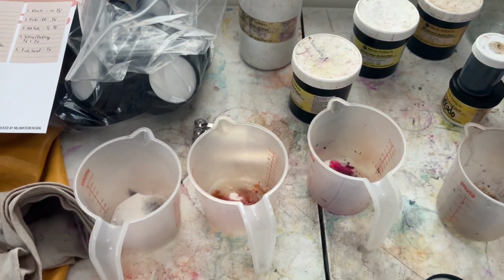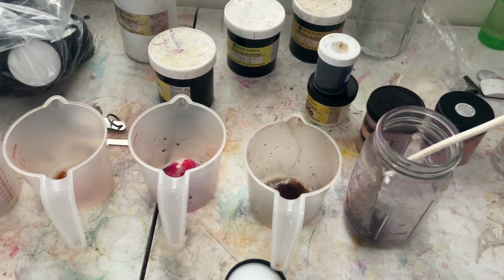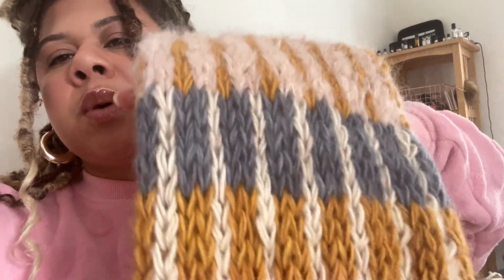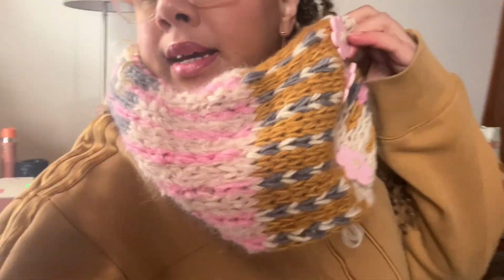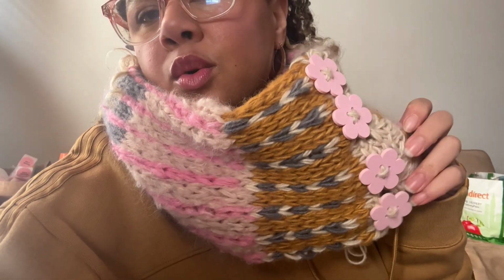Daily Vlog 3:Come along with me as I card batts, dye roving and package orders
🌟 Welcome to Daily Vlog 3: Carding Batts, Dyeing Roving and Freezing Photoshoots 🌈✨ In this episode, join me, Amanda, as I pull back the curtain on the inner workings of my fiber art business. 🧵

🔍 What's Inside:
🎨 Behind-the-Scenes: Get an exclusive peek into my dyeing studio and witness the mesmerizing creation of each hand-dyed yarn batch.
🚀 Business Insights: Join me in an open conversation about the triumphs and challenges of being a small business owner in the fiber arts world.
🔥 New Adventures: Discover the latest venture I'm embarking on, from experimenting with innovative dye techniques to exploring fresh fibers.

👥 Connect with the Community:
This video isn't just about my journey—it's an invitation for you to share your thoughts, experiences, and insights. Let's build a community where creativity thrives!

Thank you for being a part of this authentic journey. Let's celebrate the art of creation, one stitch at a time! 🌈🤍